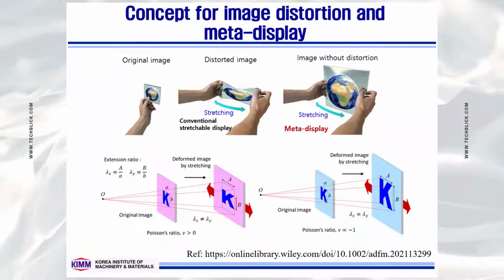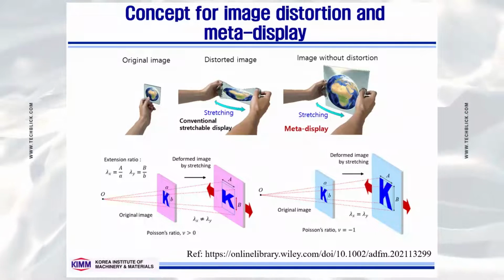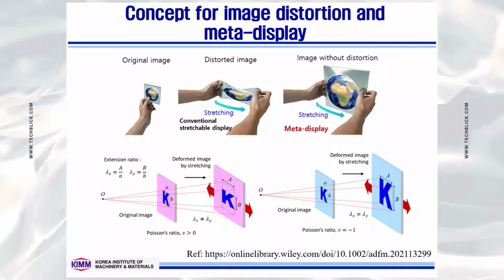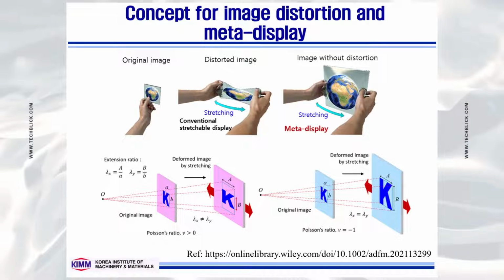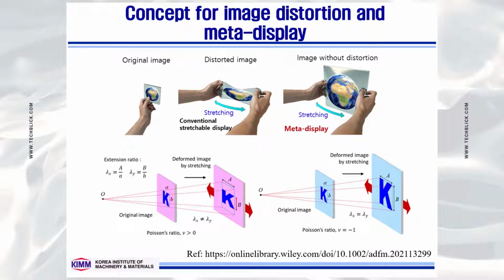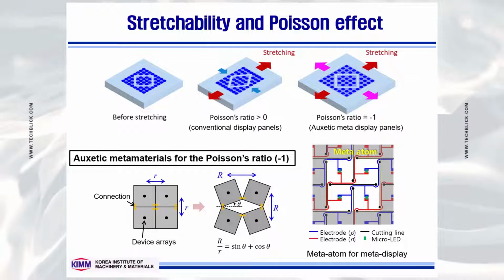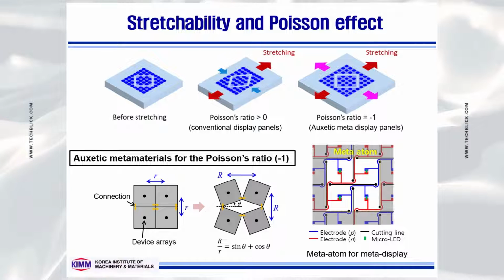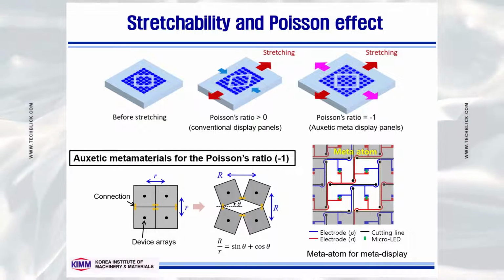KIMM | Stretchable Micro-LED Display without Image Distortion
Jae-Hyun Kim, Head of Nano-Mechanics Department

Stretchability is the ultimate target in flexible displays. There are three significant hurdles in the commercialization of stretchable displays. First, the stretching of display panels inevitably accompanies image distortion and non-uniform deformation. Second, the conventional display substrate suffers from low stretchability. Third, the stretchable rubber substrate [1] is incompatible with today’s display fabrication process due to its significant thermal expansion and low dimensional stability. This talk presents a stretchable meta-display [2] enabled by micro-LEDs to overcome the limitations of conventional stretchable displays. An auxetic metamaterial with a Poisson’s ratio of -1 and electric interconnections was developed as a substrate of the stretchable display for stretching without image distortion and with uniform deformation. A highly stretchable circuit board was realized using a polyimide substrate, a conventional display substrate for commercialized OLED flexible displays. The structural stretchability of kirigami overcomes the low material stretchability of polyimide and reaches a panel stretchability of 24.5%. In addition, roll transfer technology was used to interconnect the micro-LEDs with the circuit board reliably, and its scalability was demonstrated by realizing a three-inch stretchable display panel.